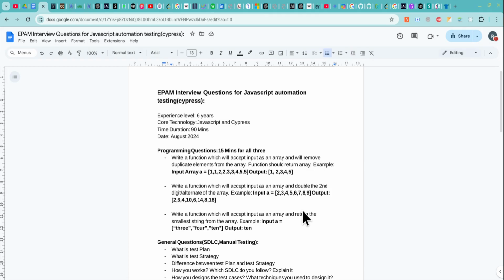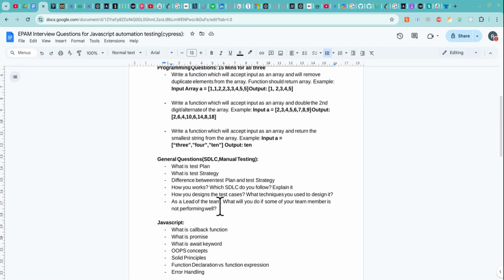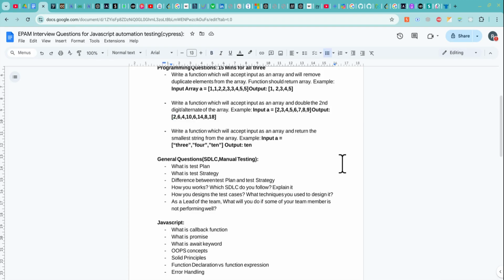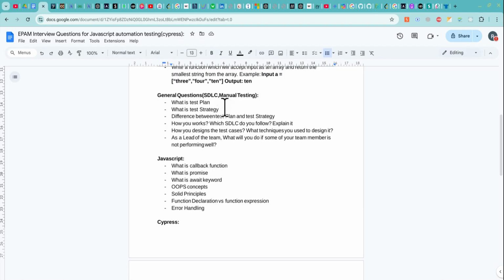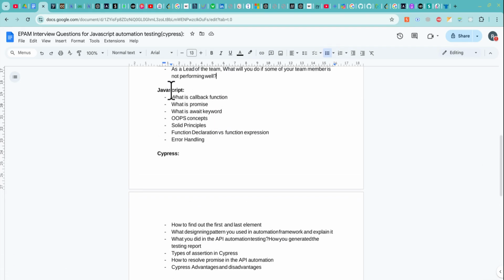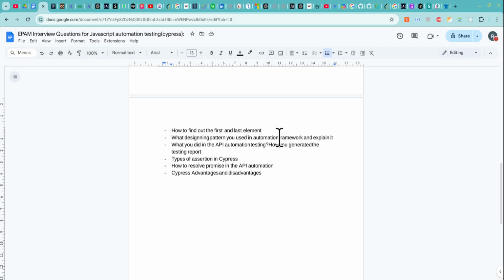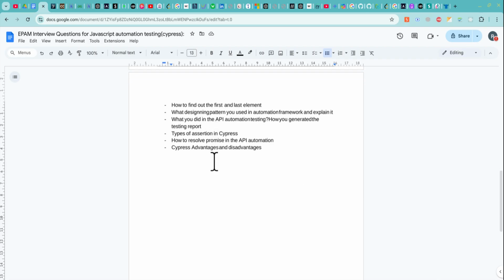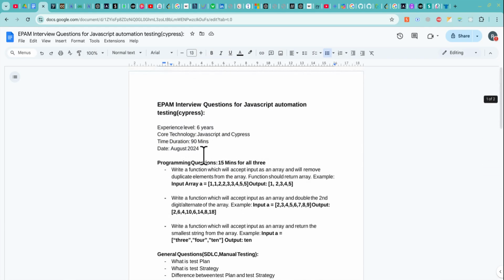Top Cypress Automation Testing Interview Questions & Answers | 2024 Guide || EPAM Systems || TCS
Prepare for your next automation testing interview with these essential Cypress questions and answers! Whether you're a beginner or an experienced tester, this video covers the most frequently asked questions in Cypress automation testing interviews. From basics to advanced topics, we’ve got you covered!